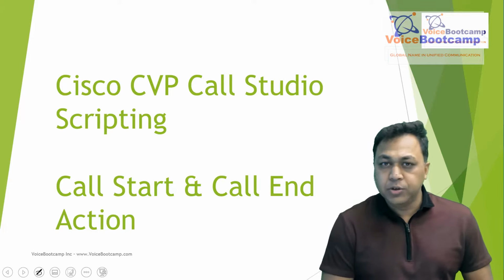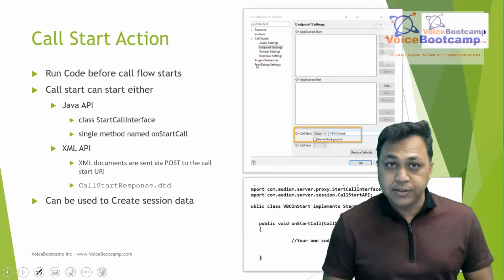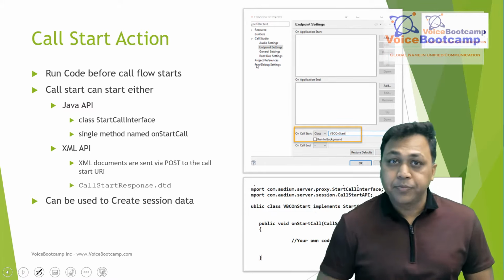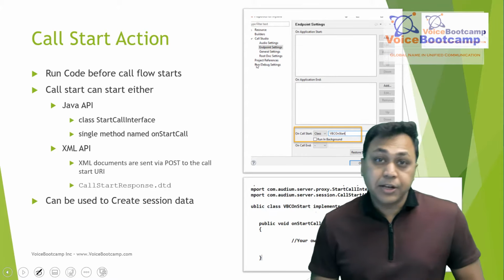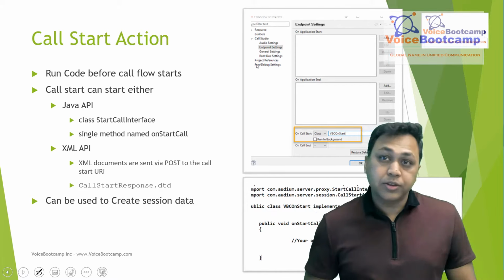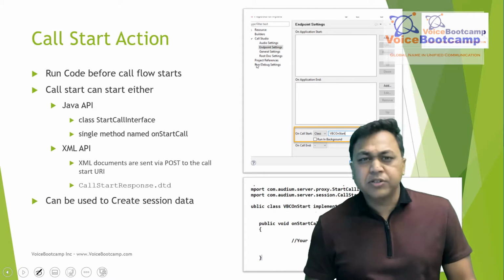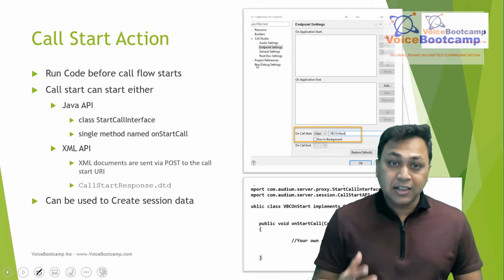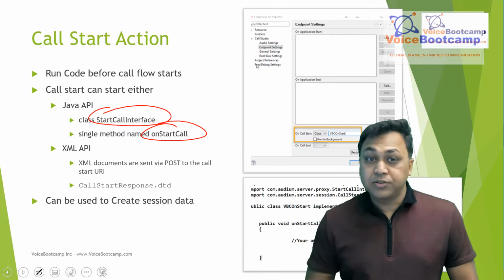VoiceBootcamp - Cisco CVP Java Class - Call Start Action and Call End Action